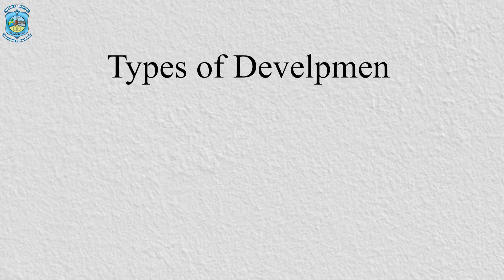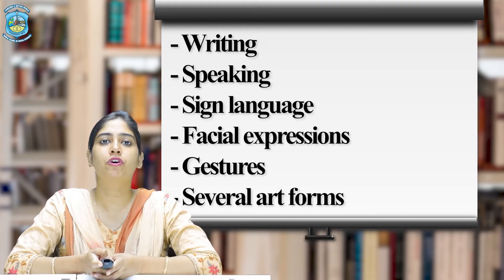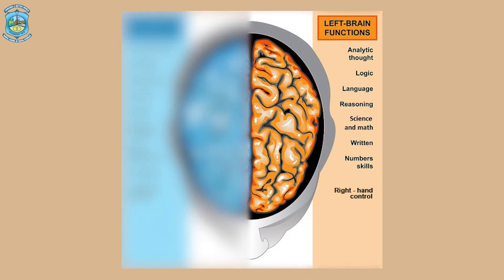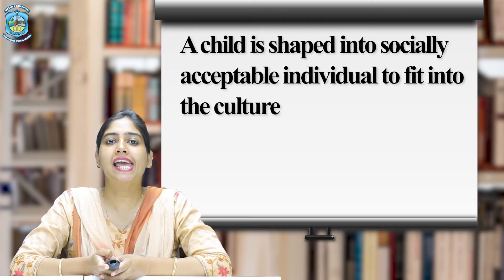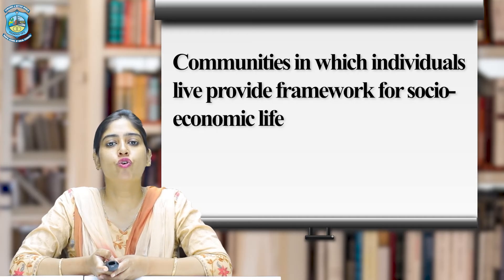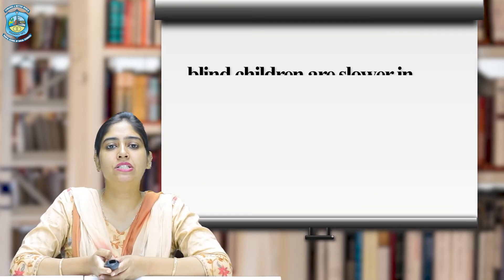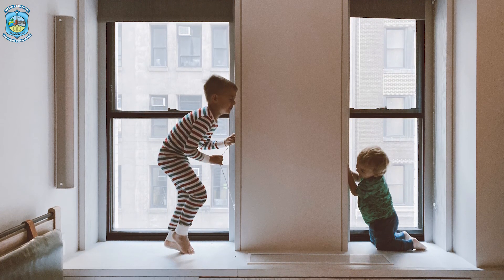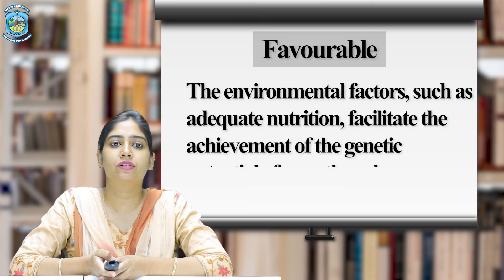SUB - HUMAN DEVELOPMENT, TOPIC - TYPES OF DEVELOPMENT AND FACTORS AFFECTING GROWTH AND DEVELOPMENT